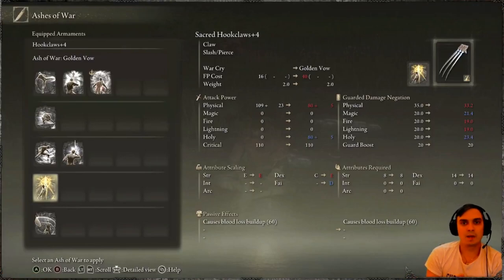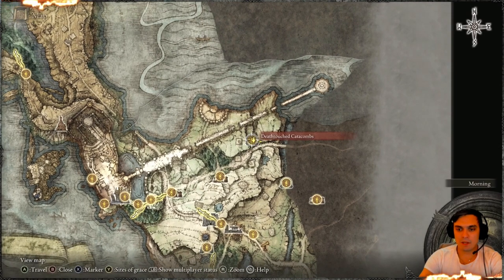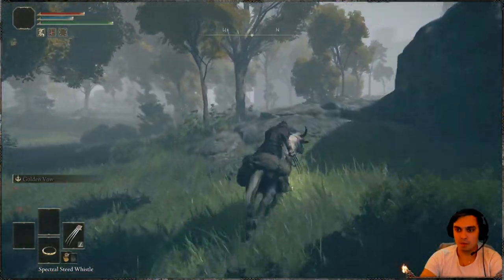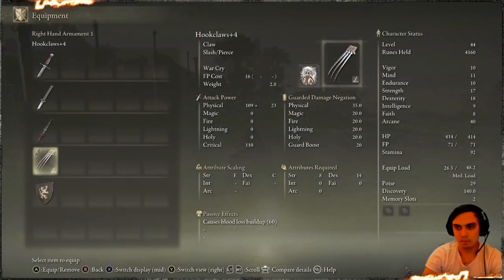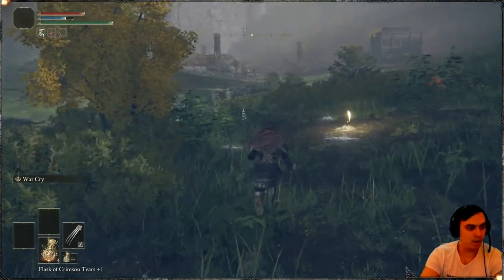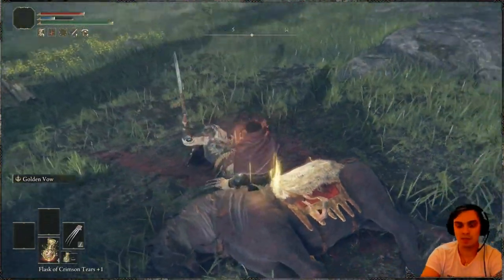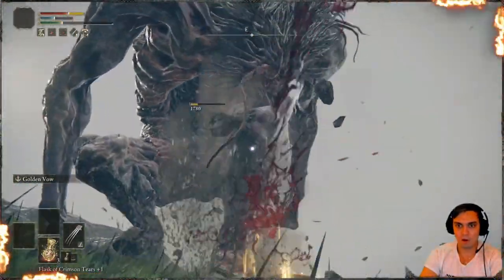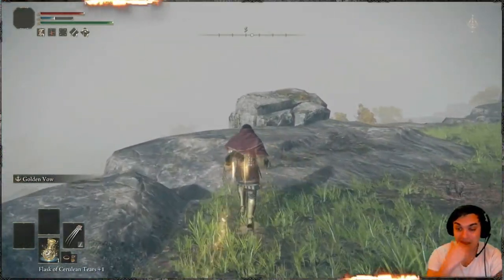Elden Ring | Where to Find Ash of War: Golden Vow! This Skill is OP!!!